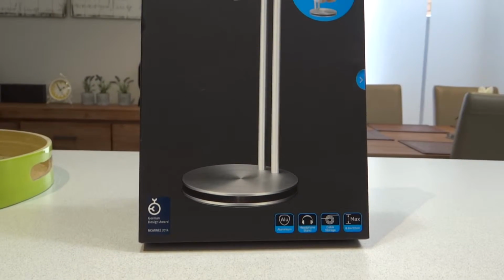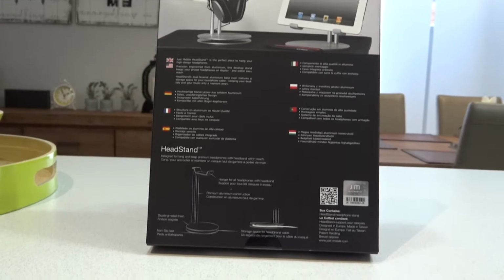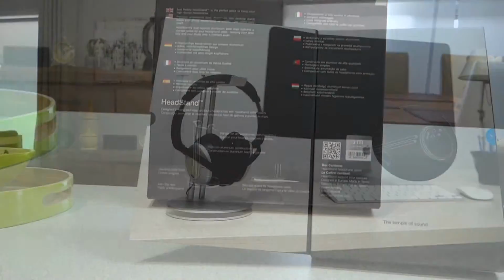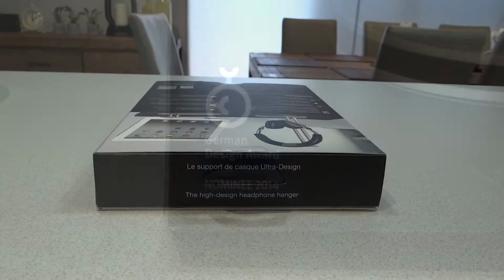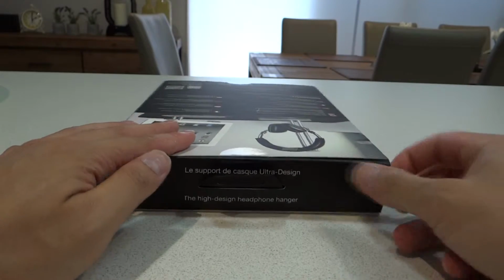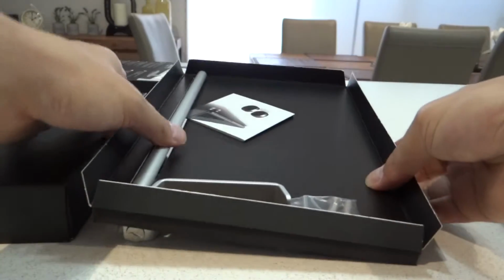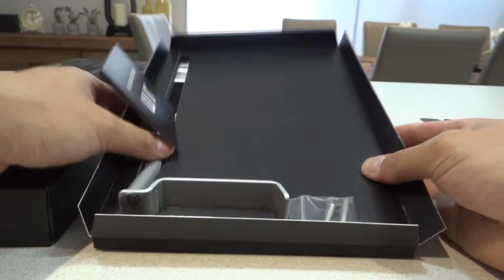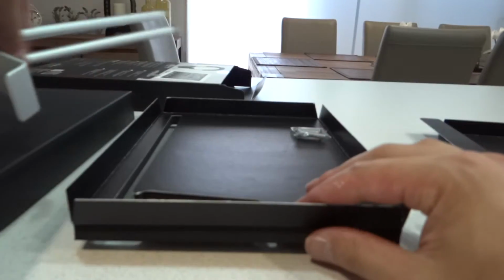Just Mobile Headstand / Head Phone Stand - Review & Unboxing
Hi guys its Zac here with the Just Mobile Head Stand which is an all aluminium desk stand for your over ear or studio headphones. I purchased mine off eBay for around $77 AUD including shipping so this is in no way a cheap headphone stand.

Before purchasing this I strongly considered buying a cheap plastic stand for around $14 but in the end if you’re planning to show off your shiny new expensive headphones you might as well some money on the stand.

In this video I will be doing an unboxing and a setup of the stand which only takes a couple of minutes and consists of screwing in two screws into the base of the unit and on my specific sample I needed to tighten some screws on the headphone arm which you will see later in the video.

Overall the build quality is fairly solid once all screws are in place. The design is minimalistic and elegant at the same time. The base is covered in a soft rubber to avoid scratching any table surfaces and you can conveniently coil your headphone cable around the base to keep this organised and tidy when not in use.
If you don’t mind the high price tag then this would be a great stand to store and display your prized headphones.

My name is Zac and this has been my unboxing and review of the Just Mobile Head Stand.